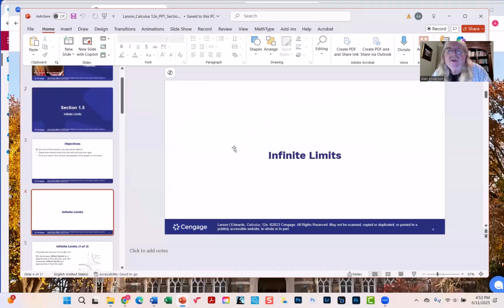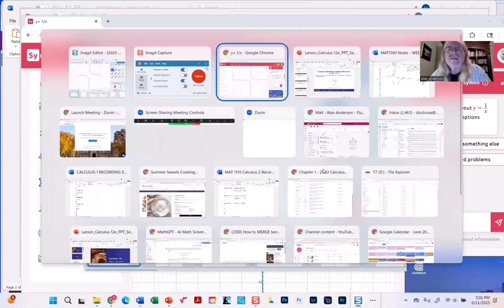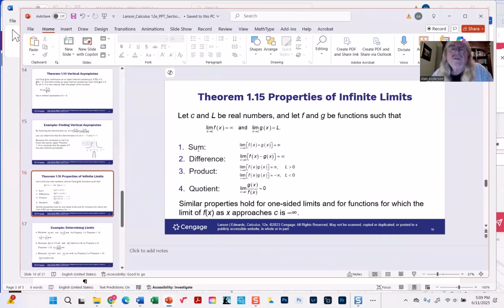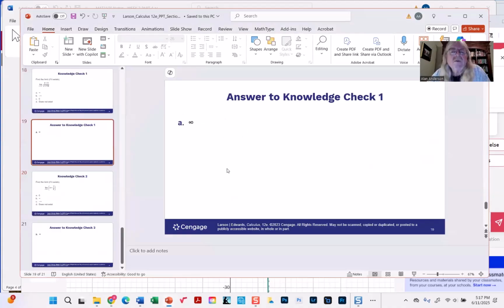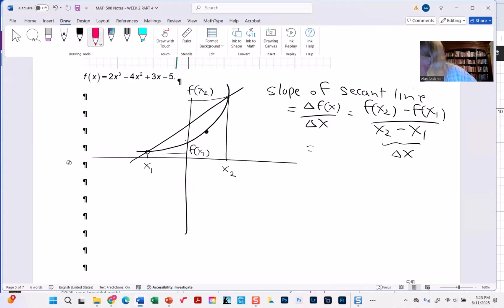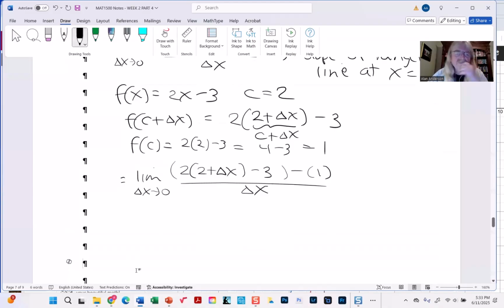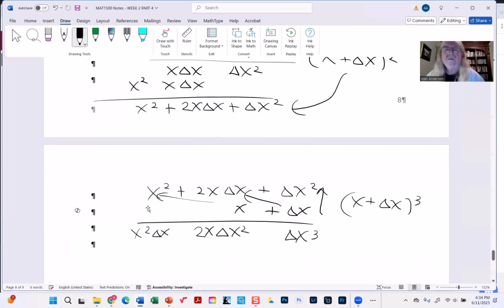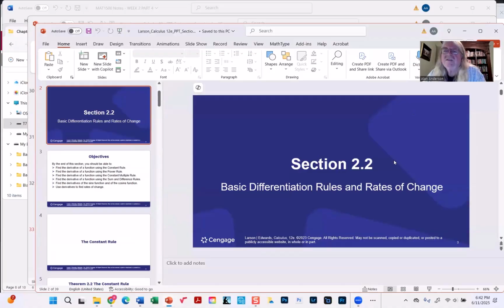MAT1500 Week 2 Part 4